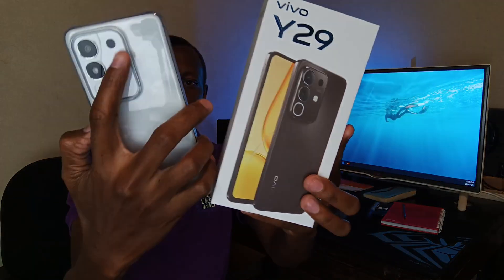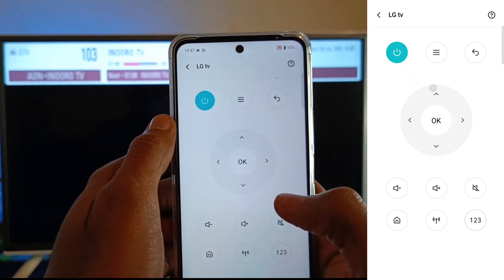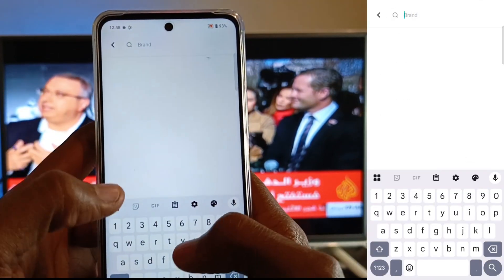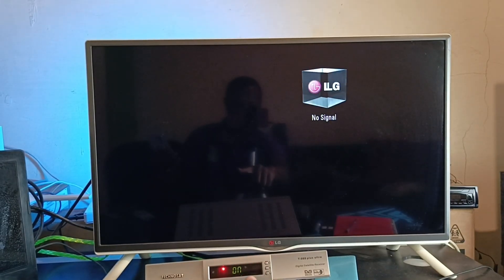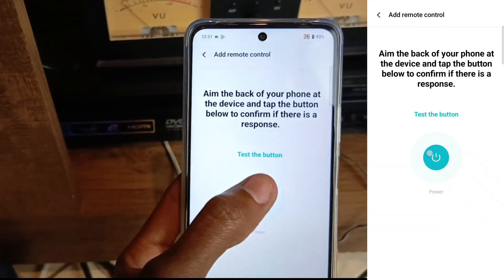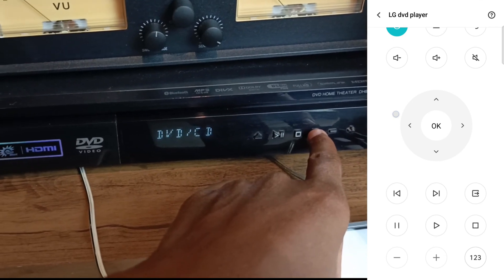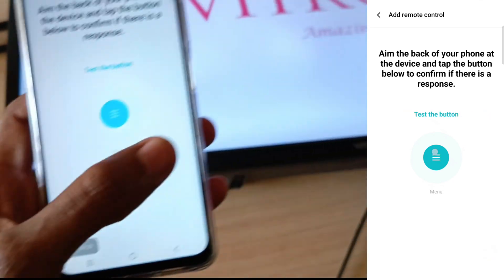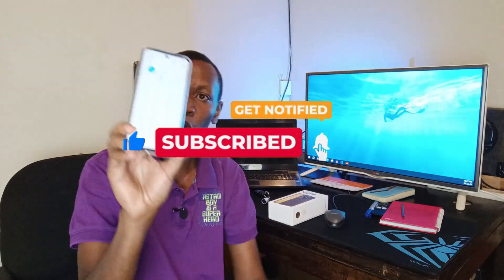How to set up & use the IR Remote control sensor on vivo Y29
The vivo Y29 comes with an IR Remote control sensor/blaster. With this sensor and the inbuilt Smart Remote control user interface you can control almost any device in your home from TV, Radio, Home theater, Fan, air conditioning, camera and may more.

This is my short review of the system. It's not perfect but that can be rectified by a future update or by downloading a third-party application for the play store.

0:00 Smart Remote App
1:05 Technosat Decoder
2:47 LG Home theater
4:07 Vitron TV
4:50 Smart TV's

How to set up & use the IR Remote control sensor on Infinix NOTE 40 & Tecno Camon 30 Series phones